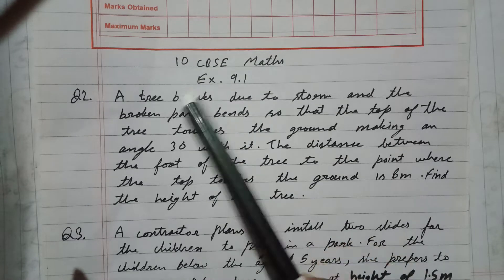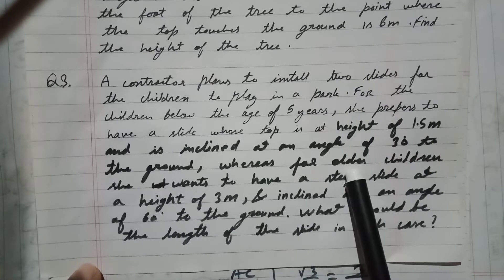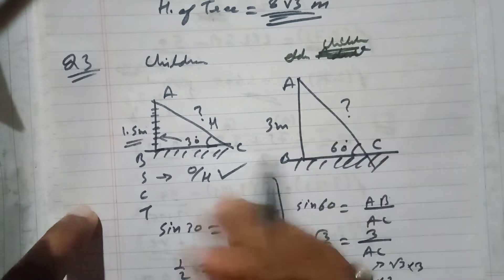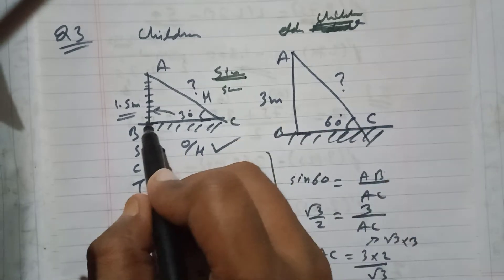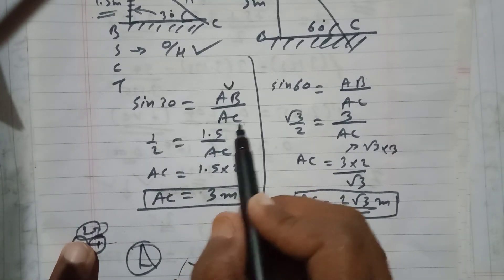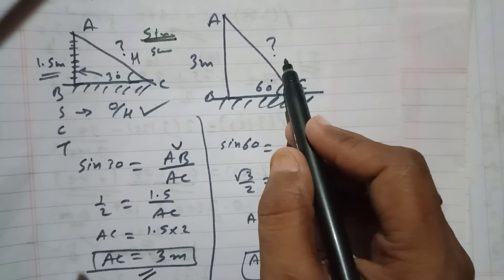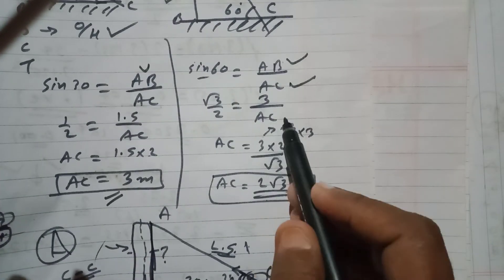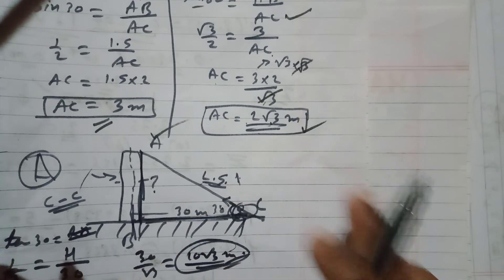10 CBSE Mathematics Some applications of trigonometry Exercise 9.1